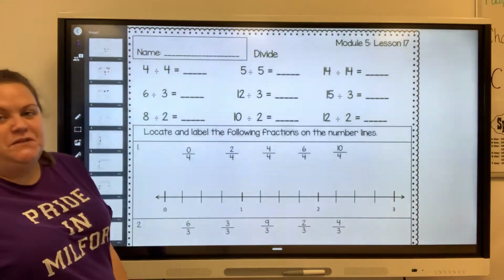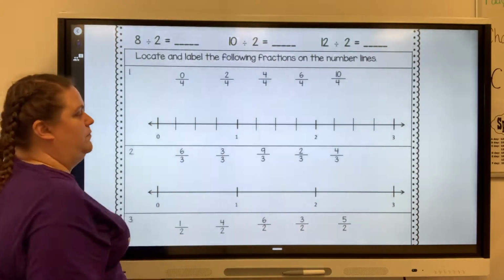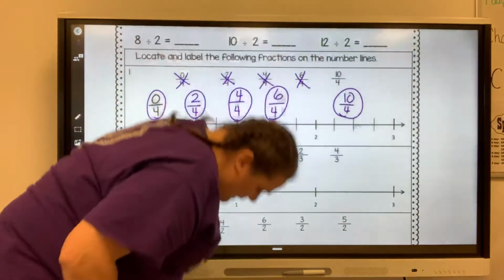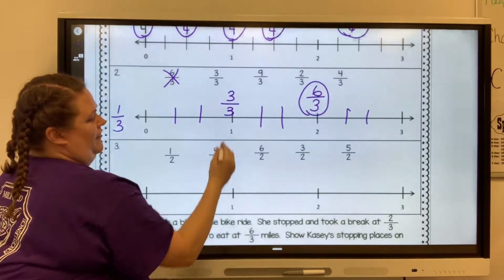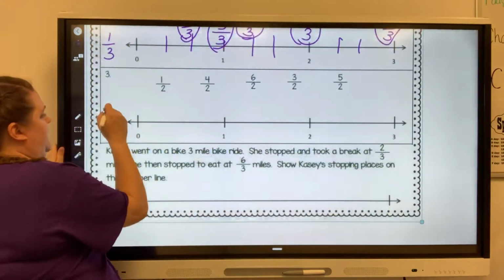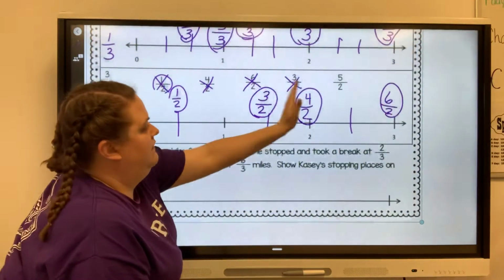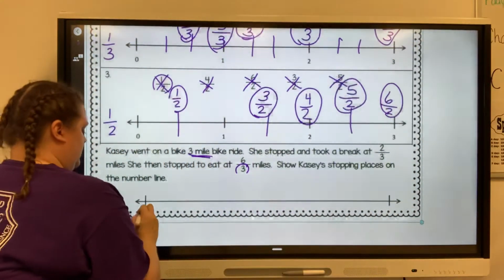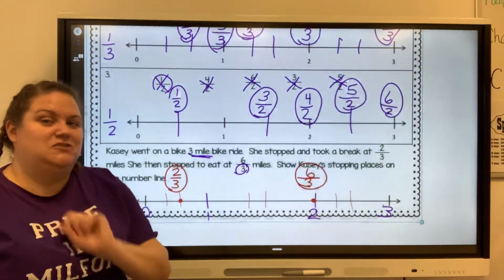Module 5 Lesson 17 Worksheet